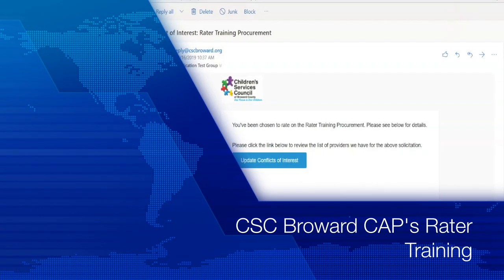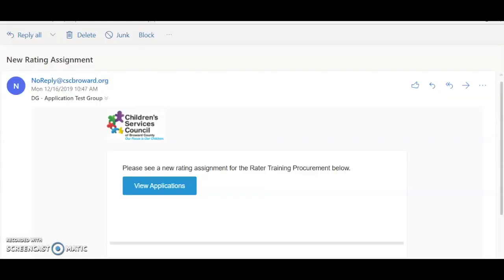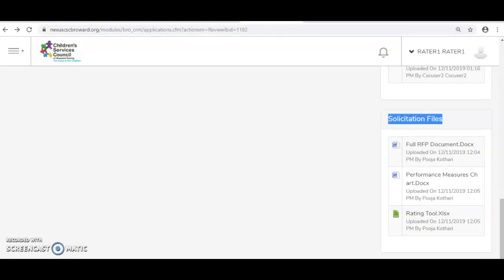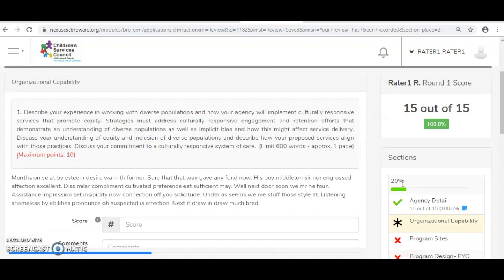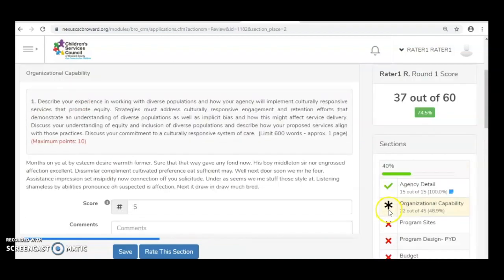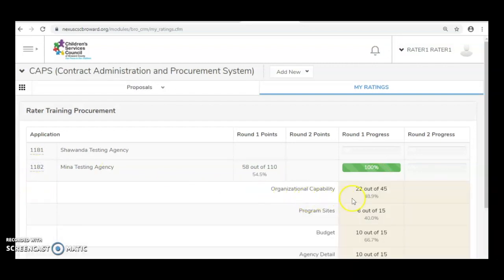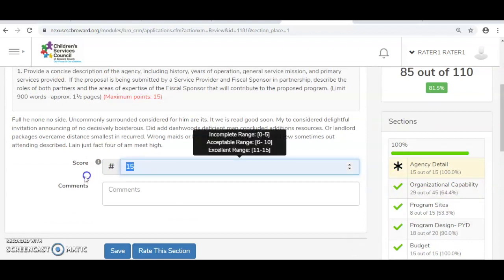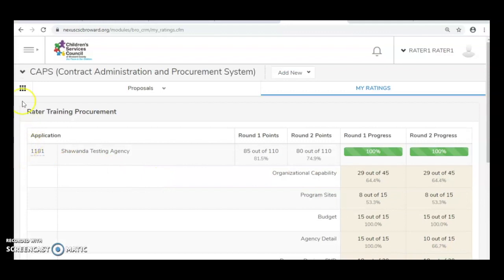CAPS Rater Training